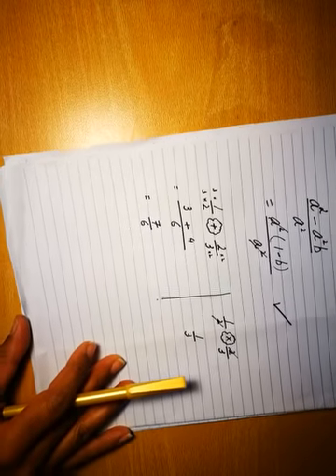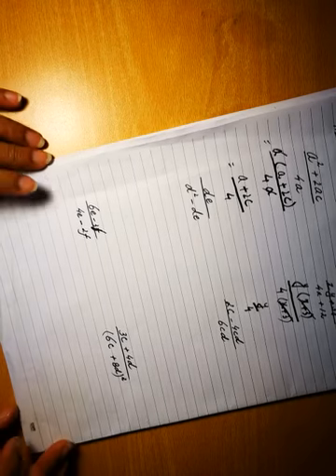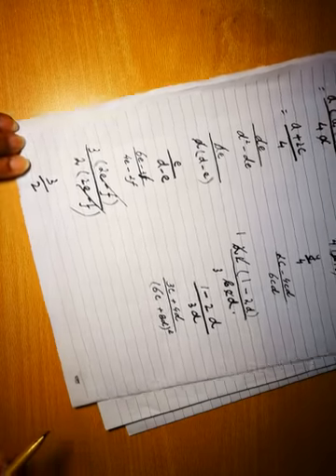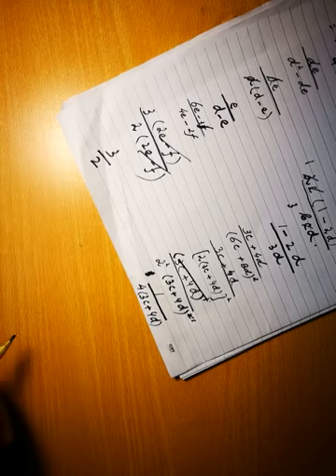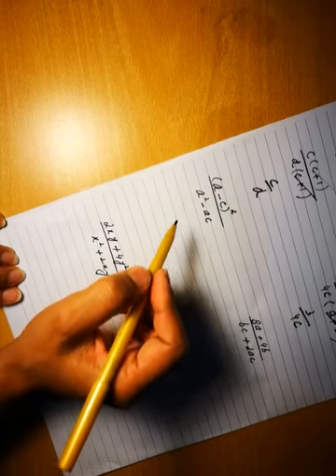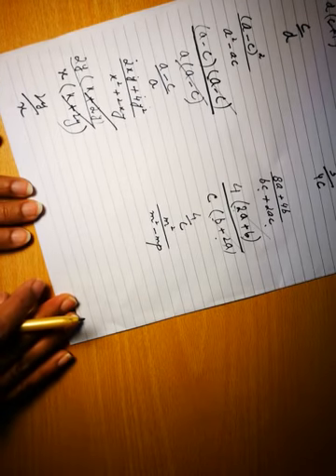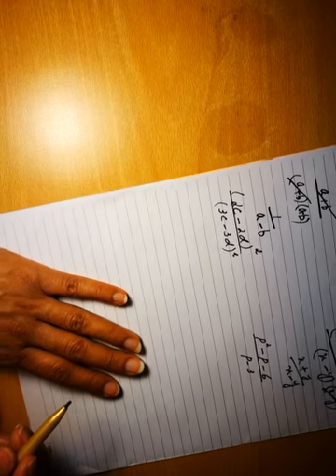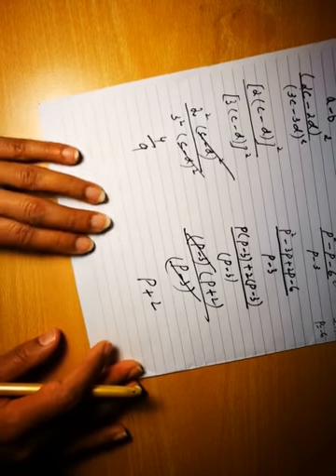Simplify algebraic fractions#1